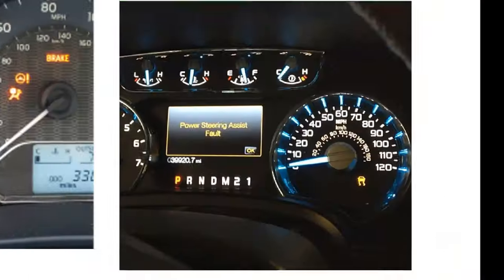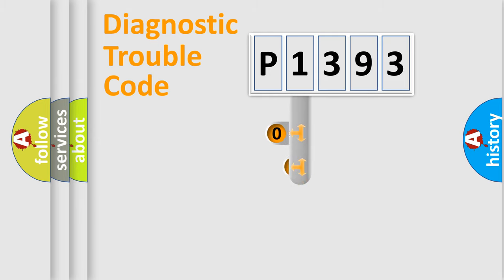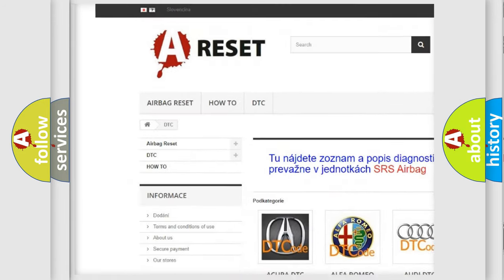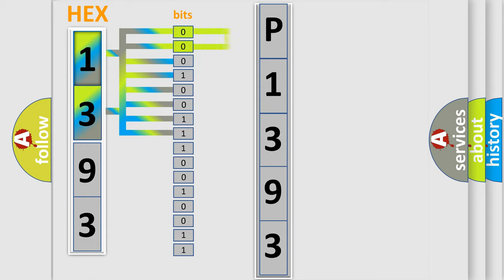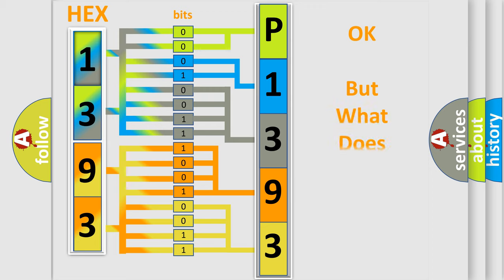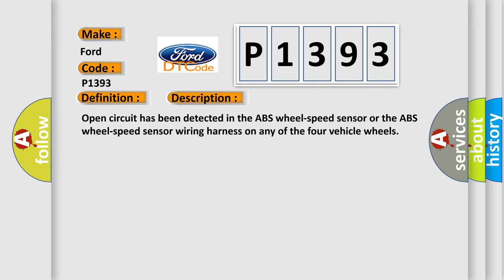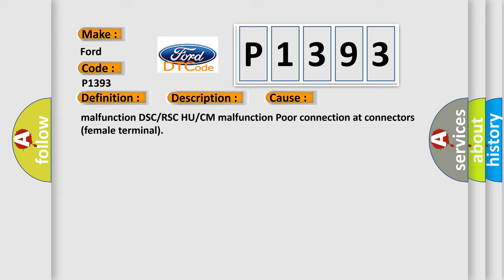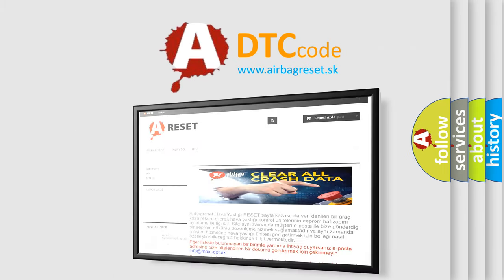DTC Ford P1393 Short Explanation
Contents:
0:21 Basic DTC analysis according to OBD2 protocol standard.
1:48 Insight into programming
2:58 A diagnostically understandable description of the Diagnostic Trouble Code
3:05 Basic error definition

Make:
Ford
Code:
P1393
Definition:
LF ABS Wheel-Speed Sensor (Open Circuit) System
Description:
Open circuit has been detected in the ABS wheel-speed sensor or the ABS wheel-speed sensor wiring harness on any of the four vehicle wheels
Cause: